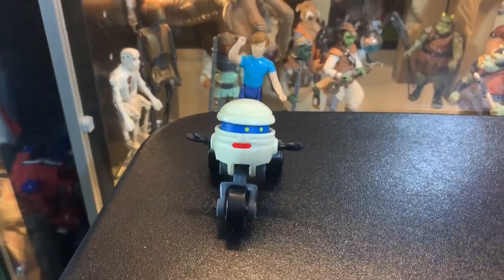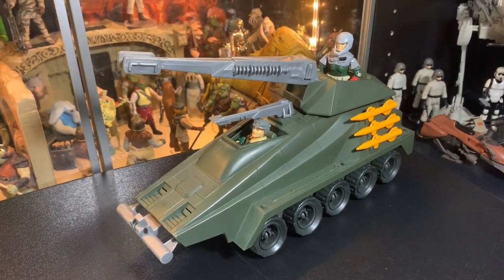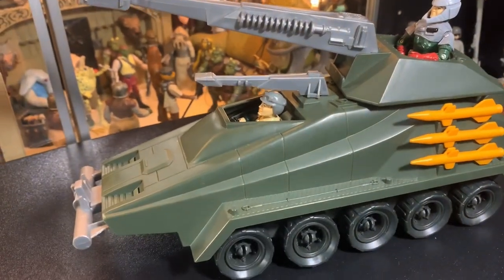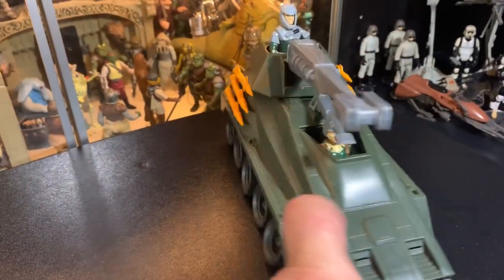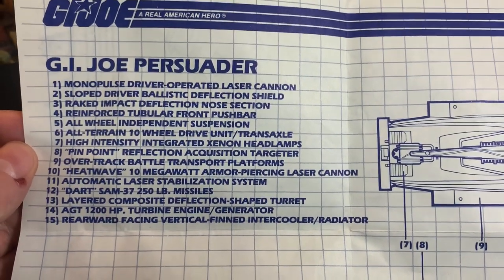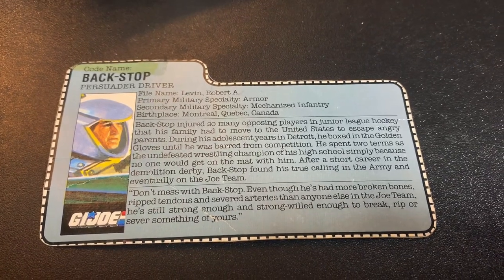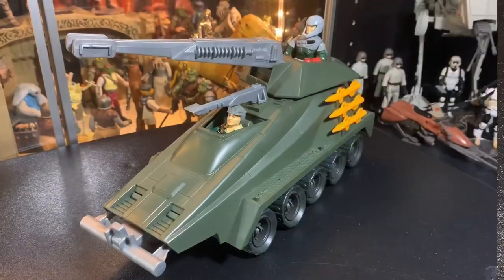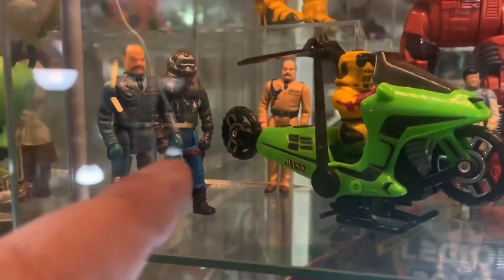GI Joe Persuader Heatwave Laser Cannon Tank with Back-Stop Driver 1987 Vintage Toy Spotlight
Today we are looking at the GI Joe Persuader Heatwave Laser Cannon Tank with Back-Stop Driver from 1987.
-A Vintage Toy Spotlight.
-plus, we take a quick look at T-Bob from M.A.S.K.

Hello and welcome to The Vintage Geek’s Toy Room. -part of The Super Awesome Geek Show network.

mailing address:
4702 Martinique Dr.